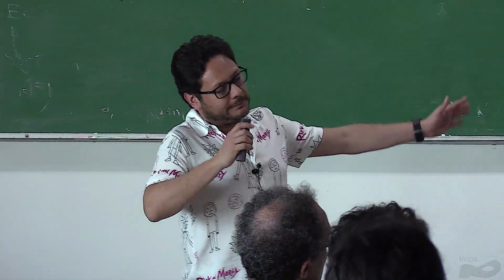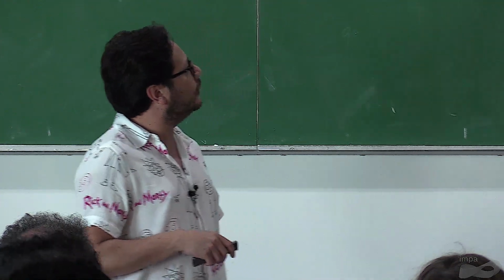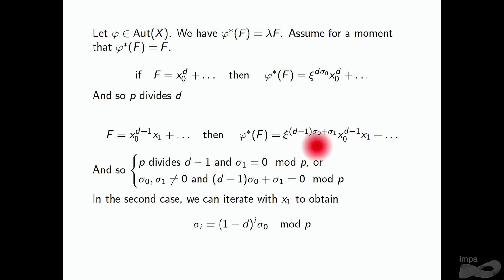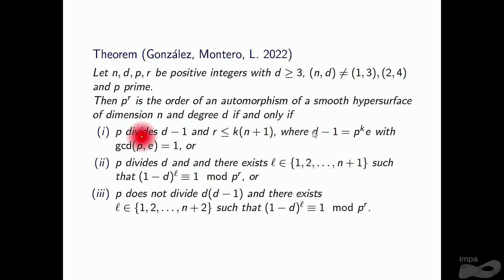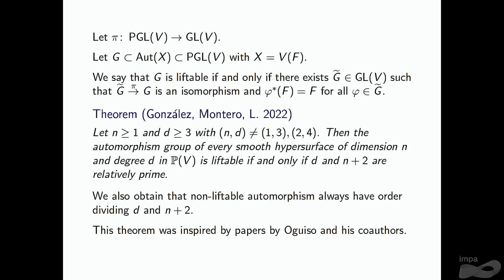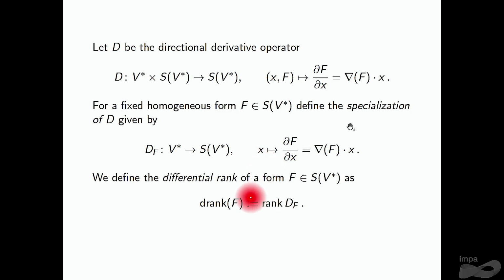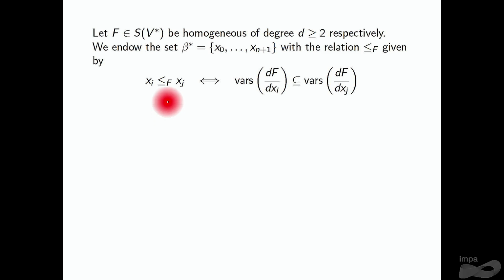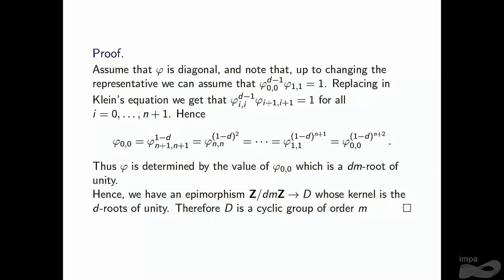V Latin American School of Algebraic Geometry (V ELGA) - Panoramic Talk - Alvaro Liendo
Title: Automorphisms of Projective Hypersurfaces
Speaker: Alvaro Liendo (Talca, Chile)

CIMPA School – Cabo Frio, RJ, August 12-23, 2024

The goal of this CIMPA School is to train young mathematicians working in Latin America in some of the most active areas of research in Algebraic Geometry, as well as to promote greater interaction among researchers and students, and to build a network of collaborations.

Mini-courses:
1st Week (August 12-16, 2024)
Davesh Maulik (MIT, USA) – Higgs bundles and perverse filtrations
Giancarlo Urzúa (UC, Chile) – Surfaces with Wahl singularities and their many applications – Lecture Notes
Joaquín Moraga (UCLA, USA) – Higher dimensional Fano varieties

2nd Week (August 19-23, 2024)
Cinzia Casagrande (Torino, Italy) – Fano manifolds and the Lefschetz defect
Charles Favre (École Polytechnique, France) – B-divisors and applications to dynamics
Susanna Zimmermann (Paris-Saclay, France) – Quotients of groups of birational transformations

Panoramic Talks:
Omid Amini (École Polytechnique, France) – Hodge theory of tropical varieties and applications
Michela Artebani (Concepción, Chile) – Cox rings of algebraic surfaces
Alicia Dickenstein (UBA, Argentina) – Real and sparse intersections
Eduardo Esteves (IMPA, Brazil) – Degenerations of linear series and their moduli
Marcos Jardim (Unicamp, Brazil) – Instanton sheaves, the next frontier
Antonio Laface (Concepción, Chile) – The Cox ring of an embedded variety
Alvaro Liendo (Talca, Chile) – Automorphisms of Projective Hypersurfaces
César Lozano Huerta (UNAM, Mexico) – Geometry of syzygies of sheaves on P2 via interpolation and Bridgeland stability
Alina Marian (ICTP, Italy) – The geometry of Quot schemes of zero-dimensional quotients on a curve
Jenia Tevelev (UMass Amherst, USA) – Semi-orthogonal decompositions of Fano varieties
Jorge Vitório Pereira (IMPA, Brazil) – Calabi-Yau foliations

Coordinators:
Carolina Araujo (IMPA, Brazil)
Ana-Maria Castravet (Versailles, France)

Scientific/Organizing Committee:
Alicia Dickenstein (UBA, Argentina)
Eduardo Esteves (IMPA, Brazil)
Antonio Laface (Concepción, Chile)
Alina Marian (ICTP, Italy)
Jenia Tevelev (UMass Amherst, USA)
Marcos Jardim (Unicamp, Brazil)
Kristin DeVleming (University of Massachusetts)